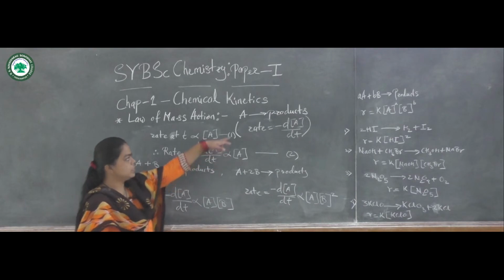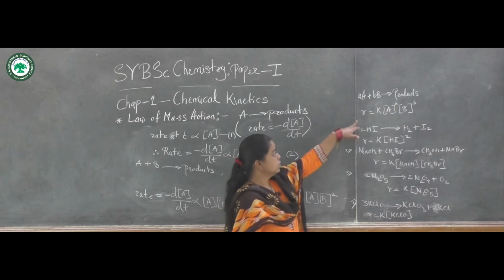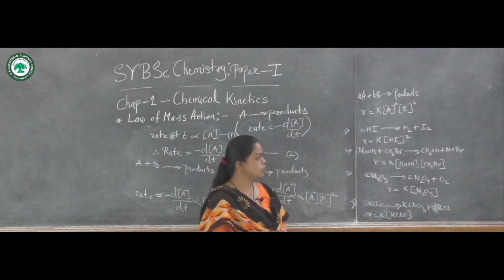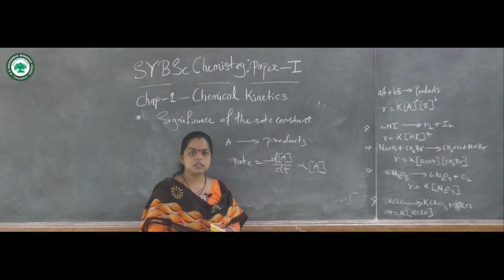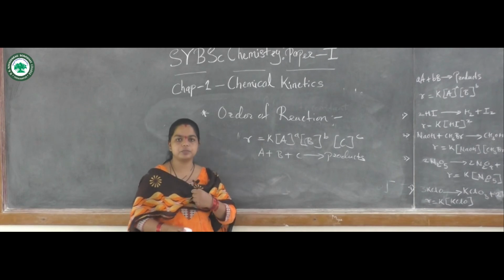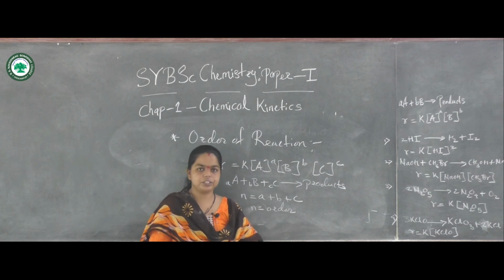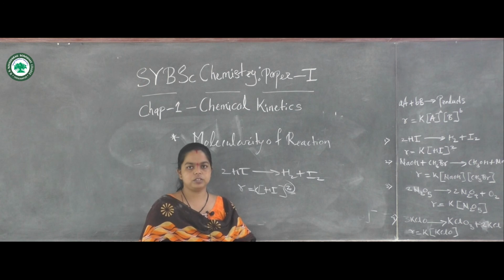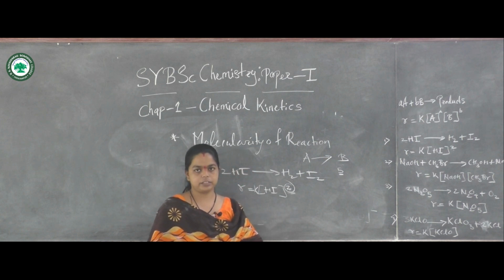S.Y.B.Sc (Chem-I) || Topic: Chemical Kinetics || By Prof. Amolik Kirti